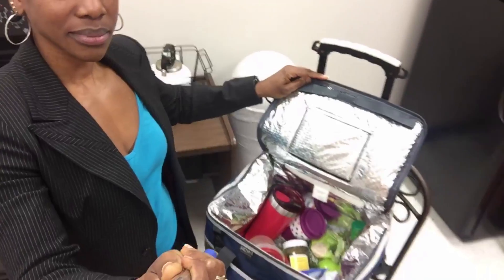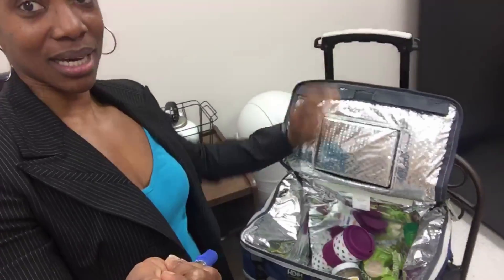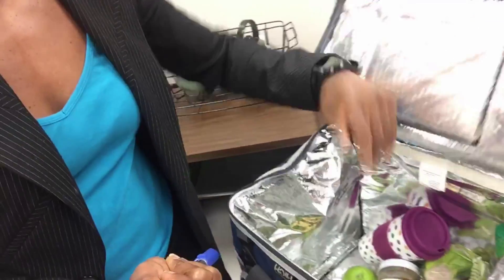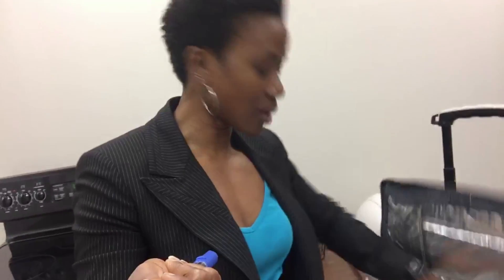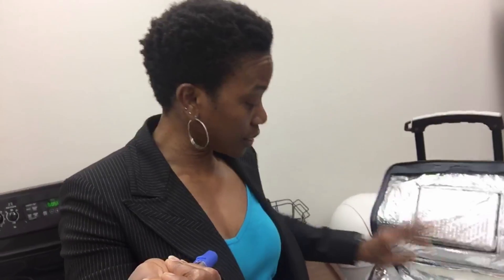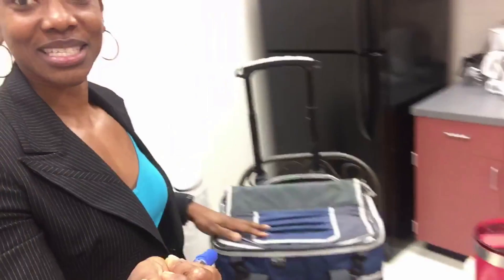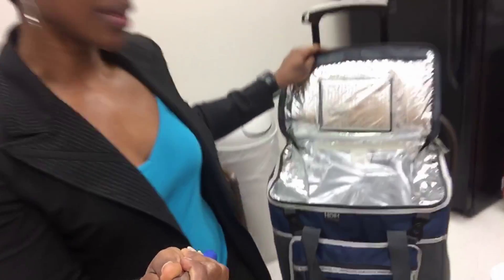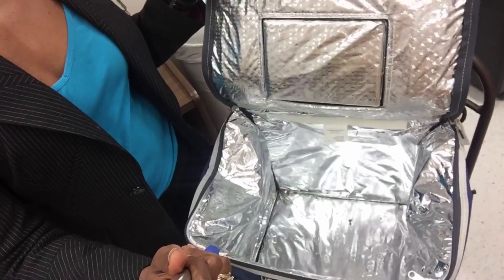How to eat on the GO/AT WORK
In this video I show you what I do to stay consistent on my journey when it comes to eating and what I use at work to not get off track.